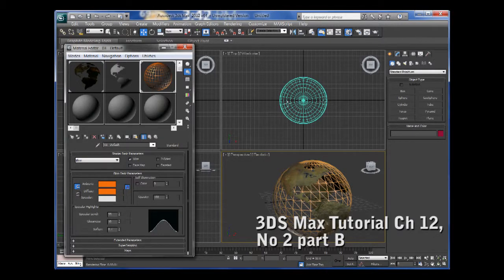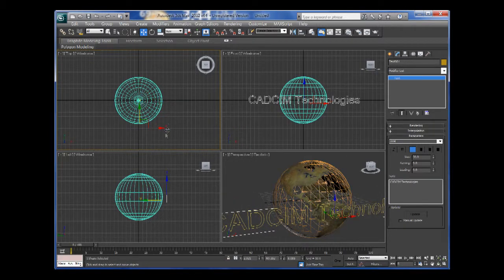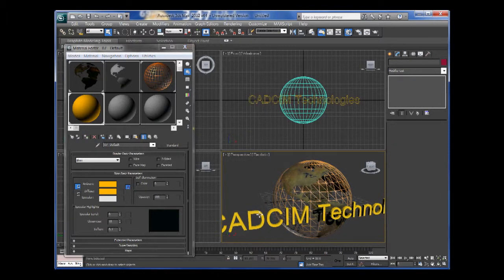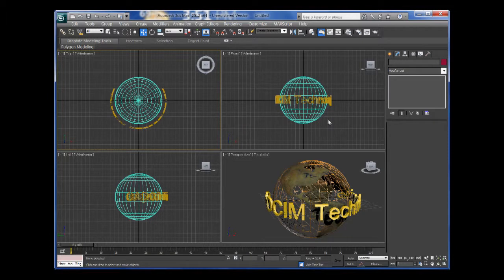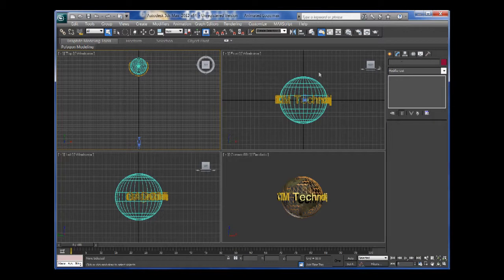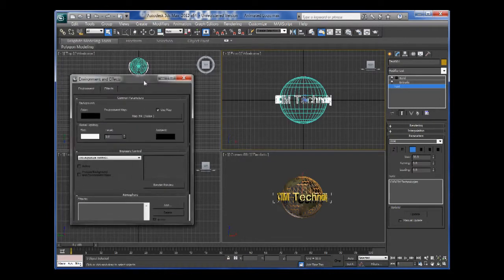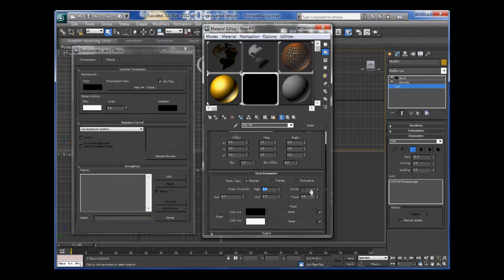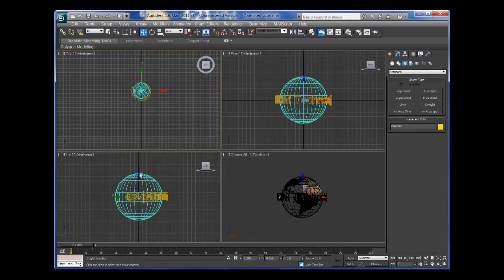Tut C12 Ex 2B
Chapter 12 Tutorial No. 2 Video B